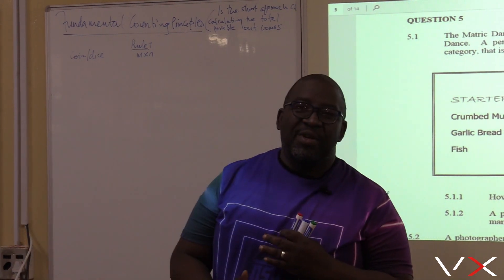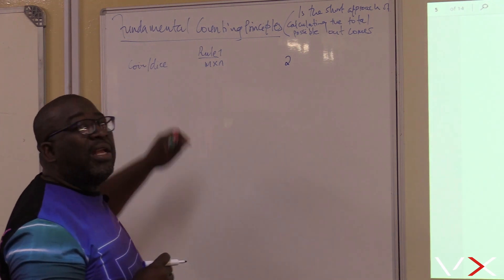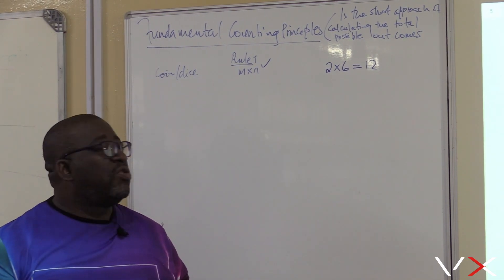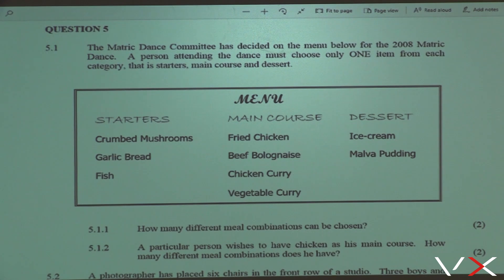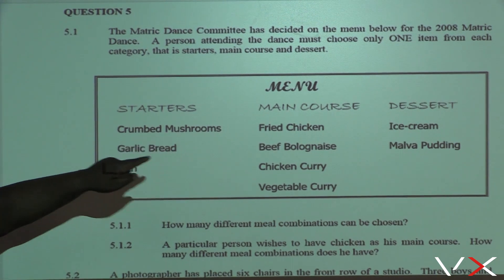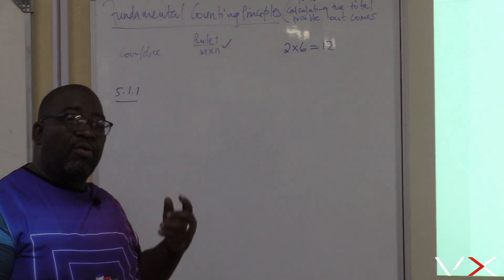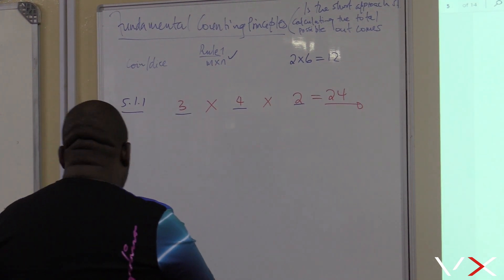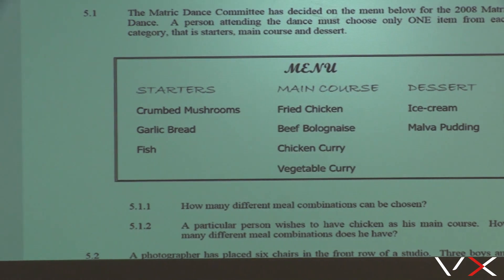Probability | Exam Prep - VirtualX MasterClass | Series 6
Master Counting Principles: Dive into "Probability | Exam Prep - VirtualX MasterClass | Series 6" as we explore the fundamental counting principles in probability. This series emphasizes practical examples and real-world applications to enhance your understanding and exam readiness.

🌟 Series Highlights:
• Understanding Counting Principles: Learn the fundamental counting principles for calculating possible outcomes.
• Real-World Examples: Explore meal combinations for a matric dance using probability rules.
• Practical Applications: Apply the rule of multiplying possible outcomes for different events.
• Step-by-Step Guidance: Follow detailed steps to calculate total possible combinations, reinforcing your problem-solving skills.

Don't miss this opportunity to enhance your probability skills and gain a competitive edge in understanding probability concepts and solving exam problems. Watch "Probability | Exam Prep - VirtualX MasterClass | Series 6" and become proficient in probability analysis!

Associated Tags